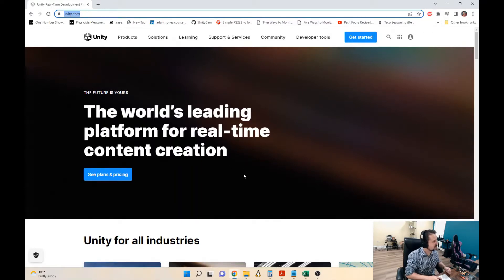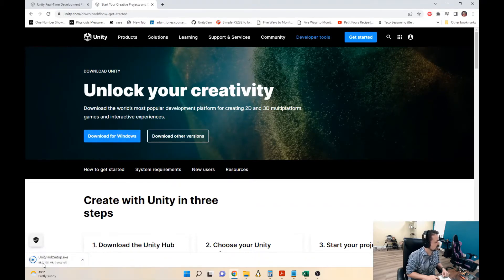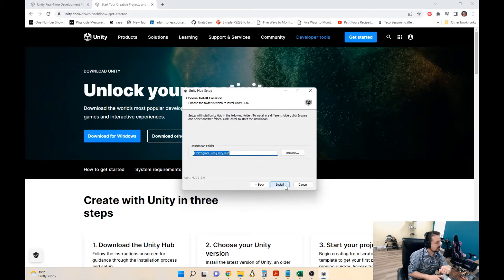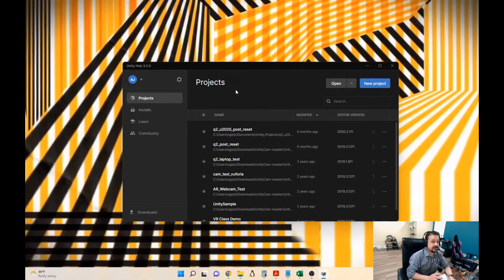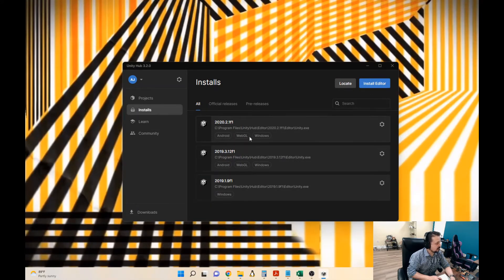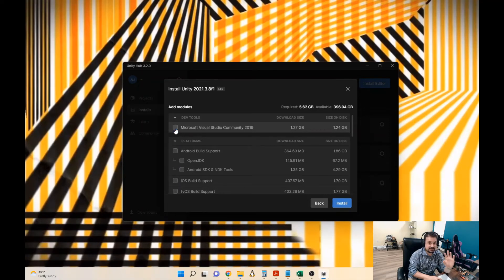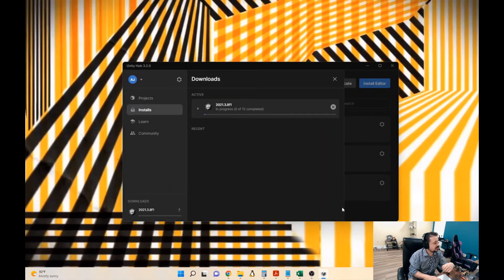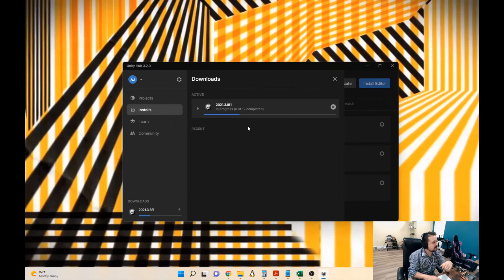VXR Dev - Installing Unity 3D - Fall 2022